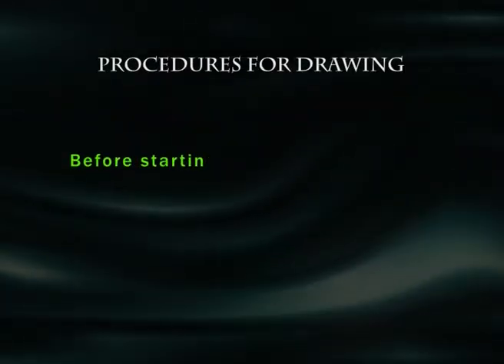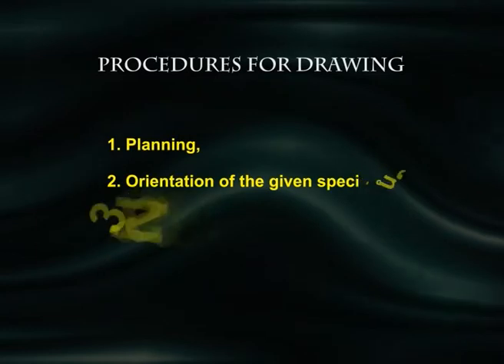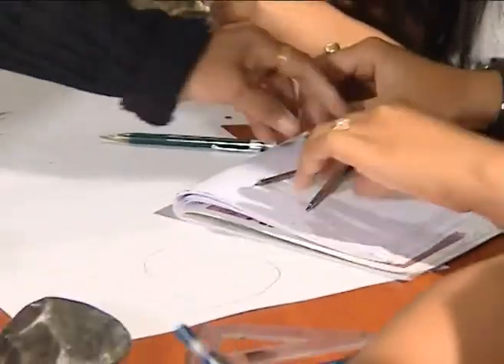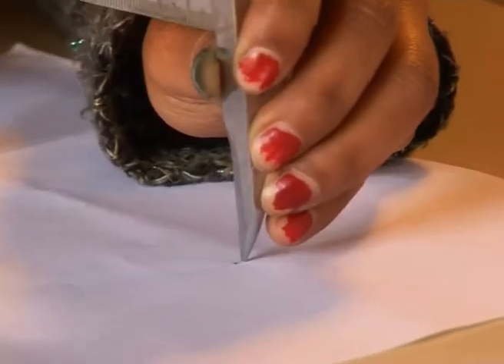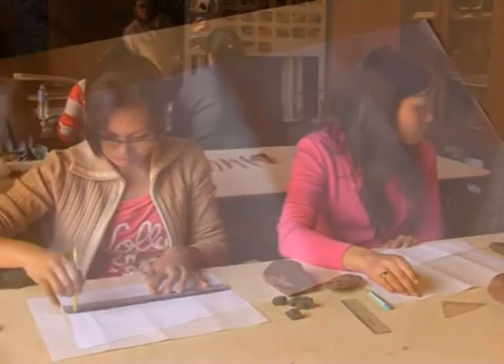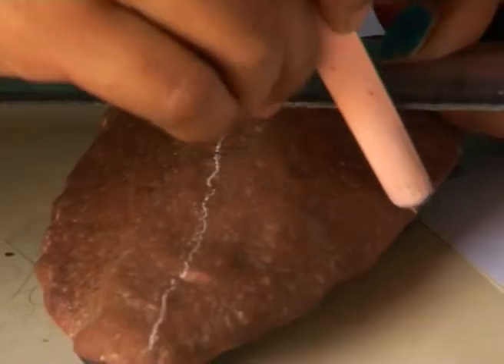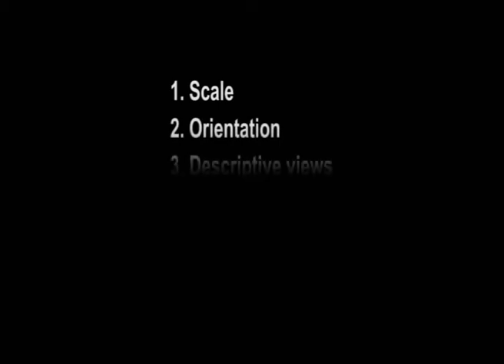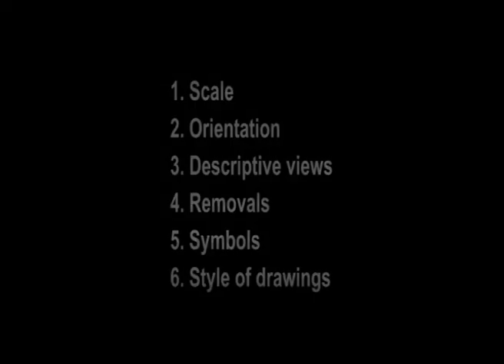AA Systematic Drawing and Description of Hand axes Pyriform, Triangular and ovate